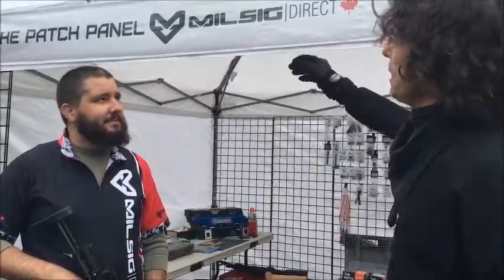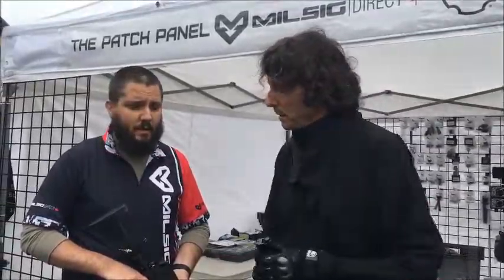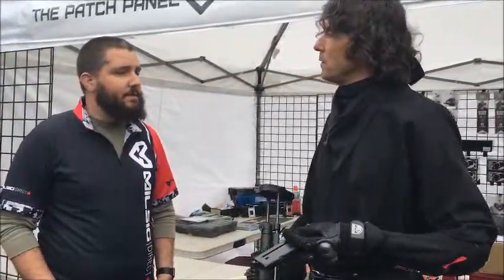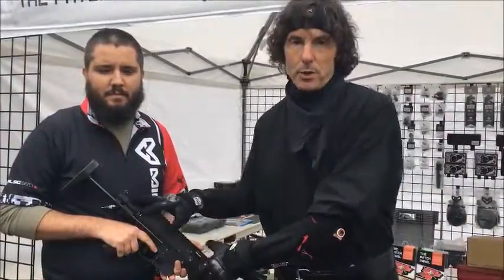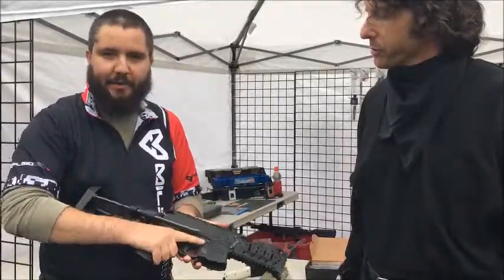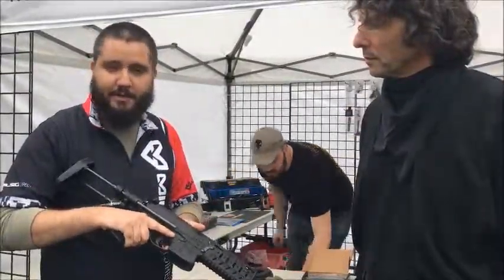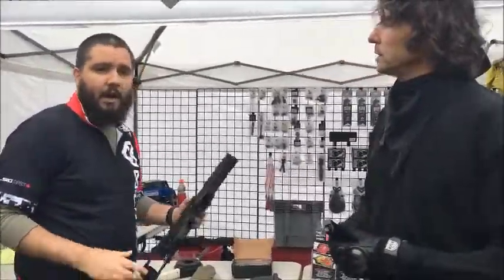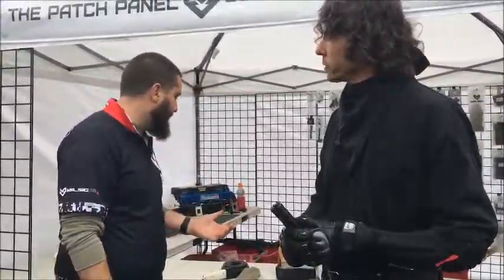Commando Paintball Park June 2016